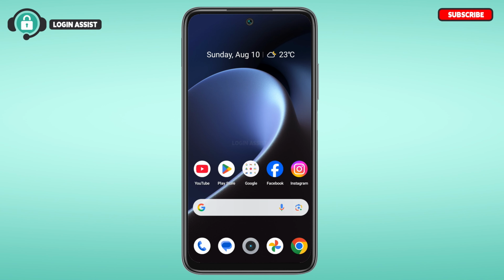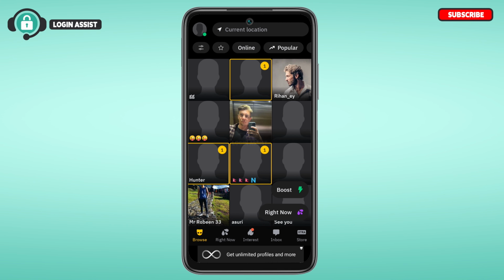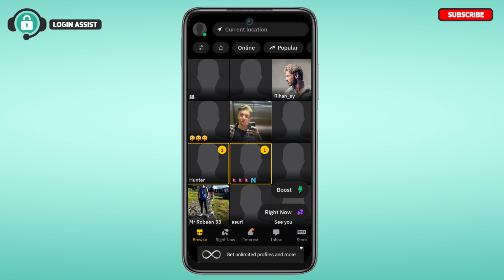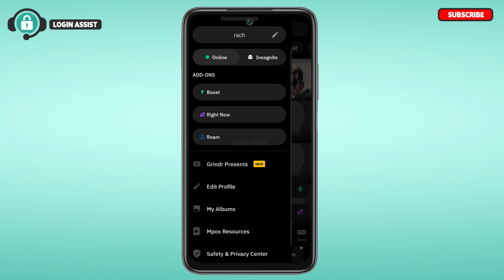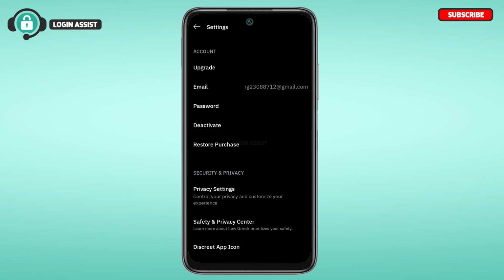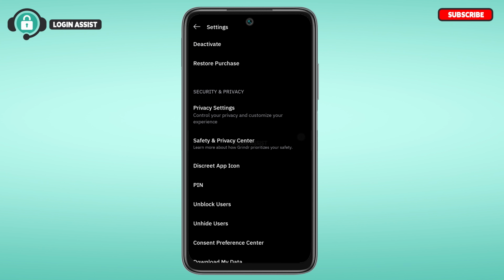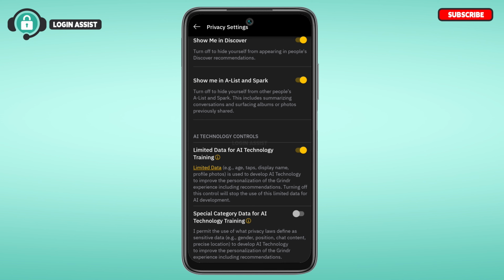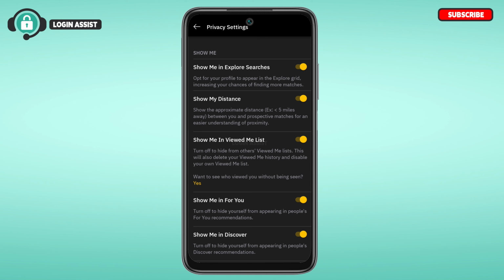How To Hide Your Distance On Grindr 2025 | Keep Grindr Account Location Private | Grindr App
These are the steps to hide your distance on Grindr:
1: Open the Grindr app and log in to your account.
2: Tap the Profile icon at the top left corner of your screen and scroll down.
3: Tap on the Settings option and open Privacy Settings.
4: Tap the 'Show My Distance' toggle button to off.
With these steps, you can keep your Grindr account location private.

Watch this tutorial video for the process and steps to hide your distance on Grindr account.